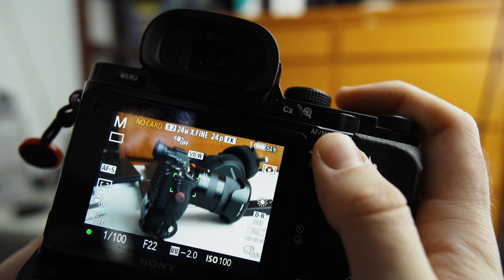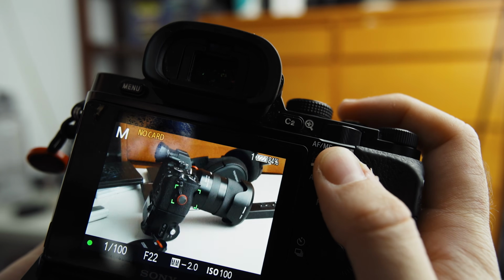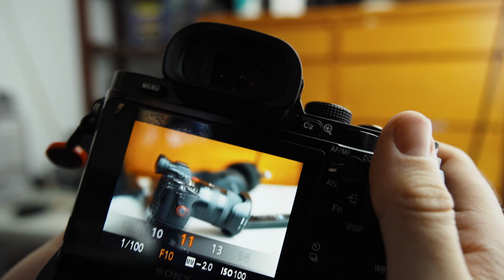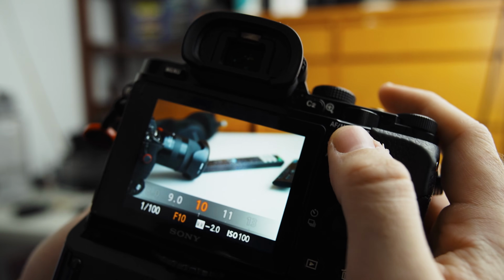Sony Autofocus sucks with flashes, here is why!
Equipment:
Cinema Camera:
Photography Camera:
Lights:
Audio:
Audio Lavs: